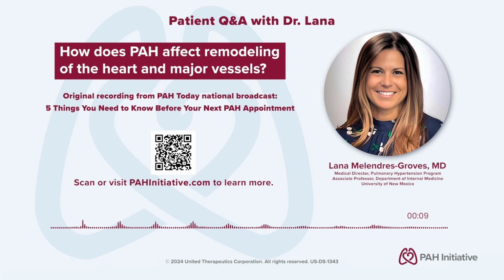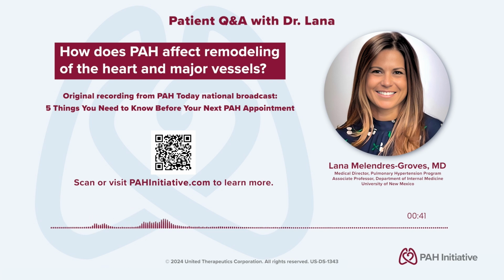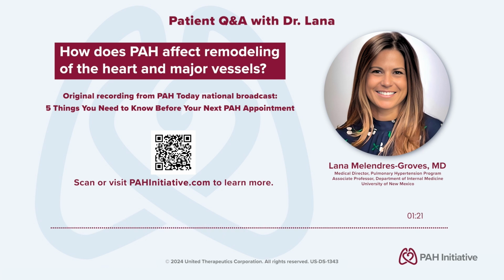How Does PAH Affect the Remodeling of the Heart? Patient Q&A with Dr. Lana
In this recorded live Q&A, Dr. Lana Melendres-Groves answers a question about remodeling of the heart due to pulmonary arterial hypertension (PAH). She discusses how the changing vessels in the lungs cause further changes to the right side of the heart.

Please visit PAHInitiative.com for more education resources on this and other topics about PAH.

Presenter:
Lana Melendres-Groves, MD
Medical Director, Pulmonary Hypertension Program

Originally recorded from the PAH Today national broadcast, 5 Things You Should Know Before Your Next PAH Appointment